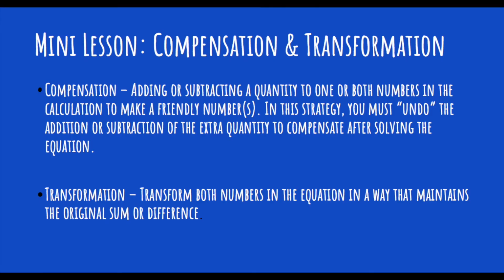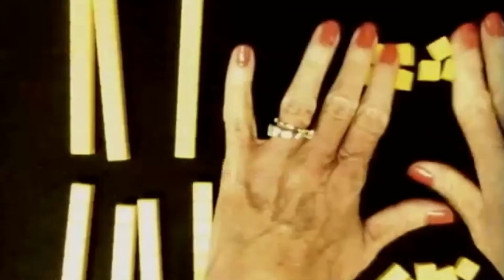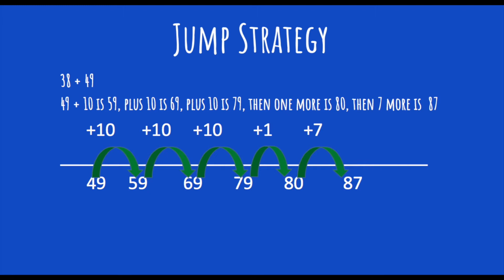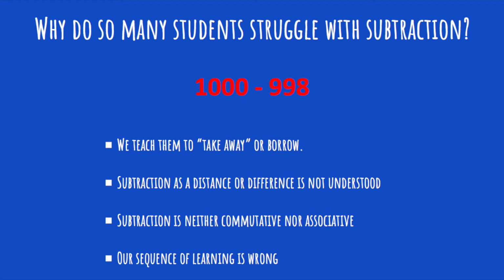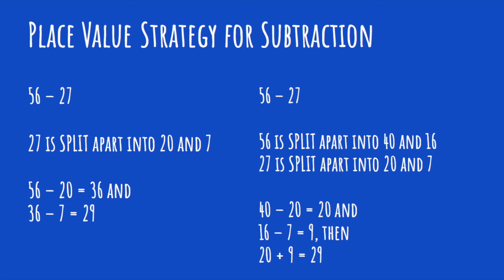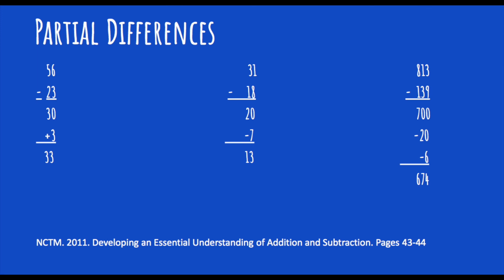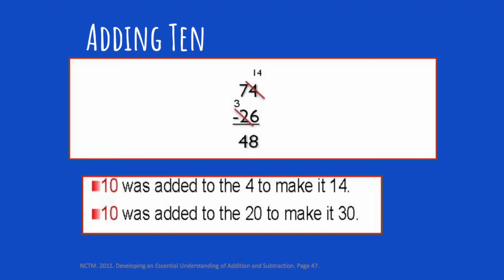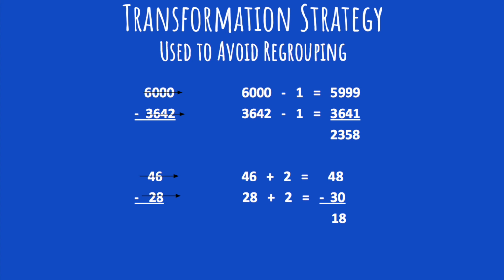Addition and Subtraction Strategies